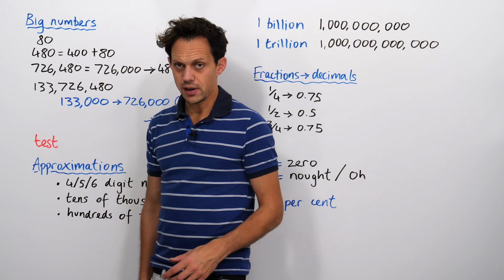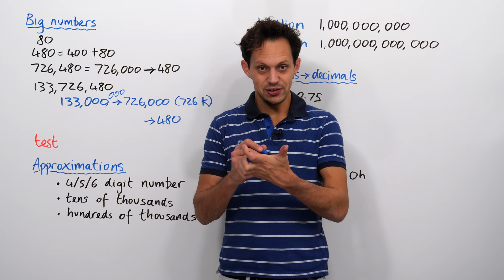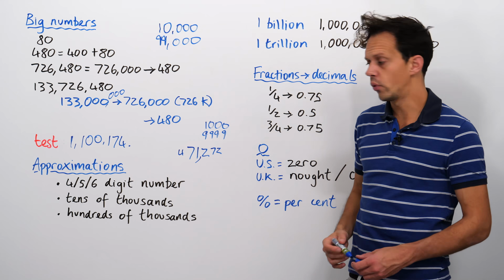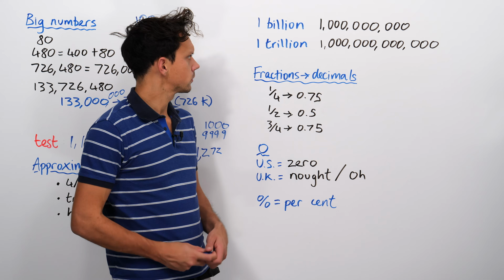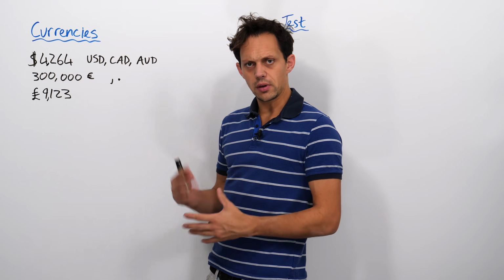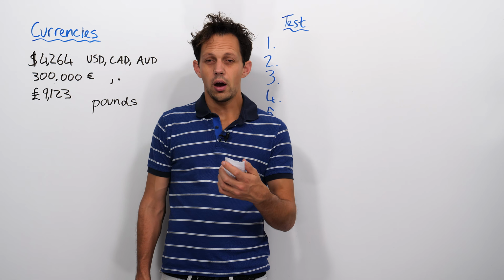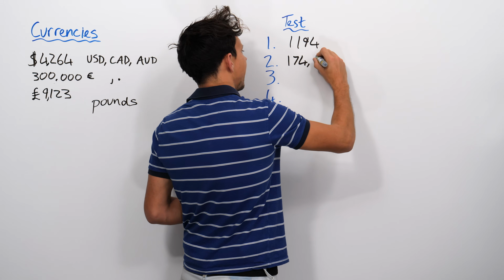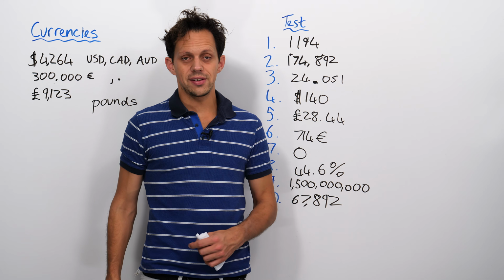Say & Write Numbers in English: currencies, fractions, percentages, decimals, large numbers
Can you say numbers correctly in English? Join me and learn the vocabulary of numbers in one lesson! I don’t just mean one, two, three – I’ll show you how to say and write big numbers, currencies, fractions, percentages, decimals, symbols, and more. I’ll explain formal and informal expressions, as well as the different usages in British and American English. If you work in business, sales, accounting, finance, or economics, or if you’re taking the IELTS, this lesson is a must for professional English fluency and success. Test your understanding of this lesson with the quiz

In this lesson:
0:00 How to say big numbers, fractions, and currencies in English
0:45 How to say big numbers in English
4:14 Approximate large numbers in English
6:43 How much is 1 billion?
7:08 How much is 1 trillion?
7:27 How to say fractions & decimals in English
9:36 Saying the number 0 in English
10:05 How to say percentages in English
10:43 How to say and write currencies in English
13:17 – Test –